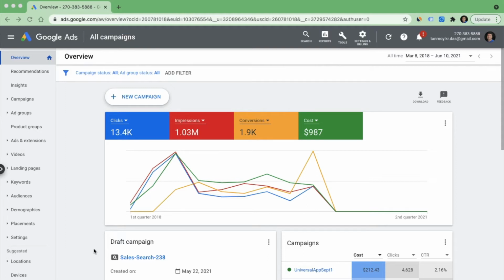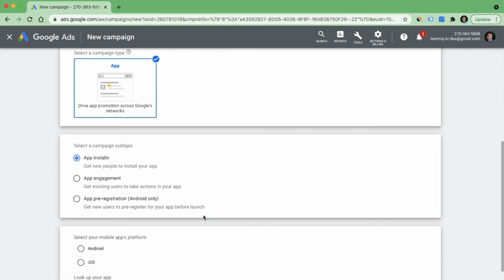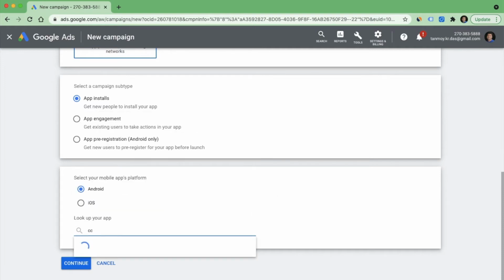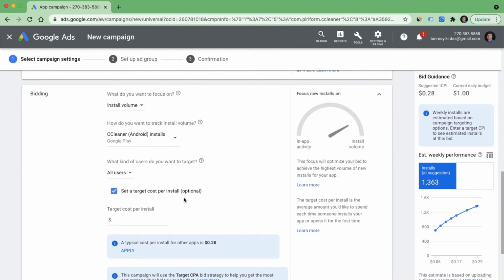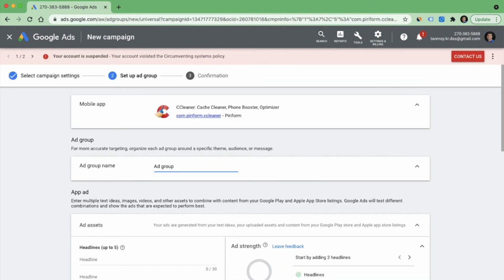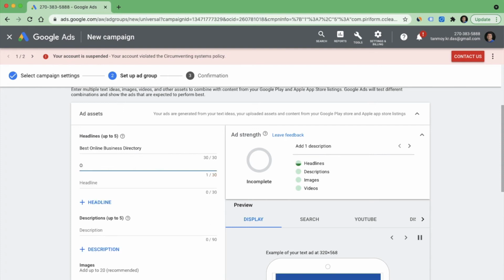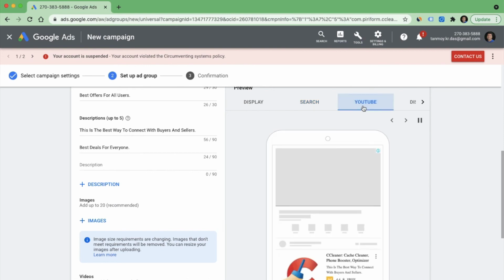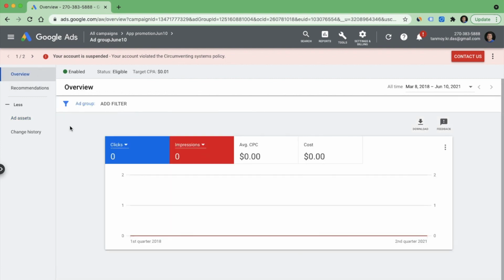How to create a Universal App Campaign in Google Ads!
UNIVERSAL APP CAMPAIGN IN GOOGLE ADS!

Welcome to this tutorial of learning how to create a Universal App campaign in Google Ads!

00:00 Introduction
00:32 Campaign Creation
00:42 Campaign Type selection
2:05 Campaign Details
3:36 Ad Creation

Universal App Campaign is a campaign type which is used to promote mobile app downloads. This campaign will help to drive app downloads. This campaign will run your ads on Google Search, Display, Youtube, Discover & Google Playstore. If you want to learn more about Universal App Campaign you can refer to this article

If you are interested in doing a certification in Google Ads you can do it

If you need more information to know more about Google ads you can refer to their help center

Happy Learning!